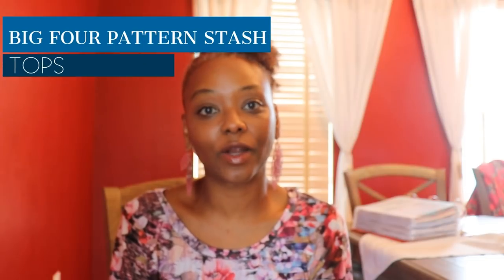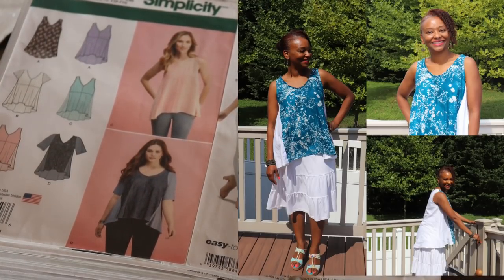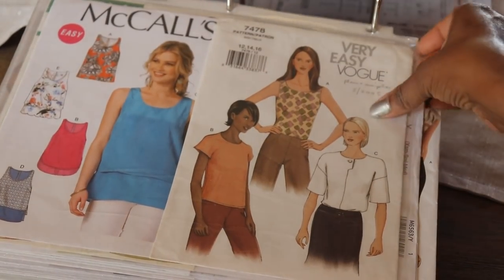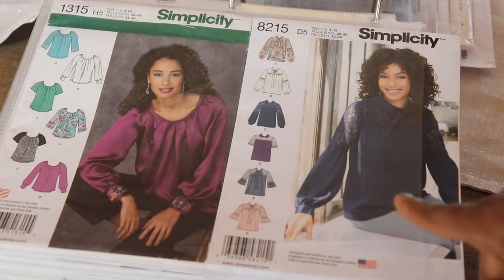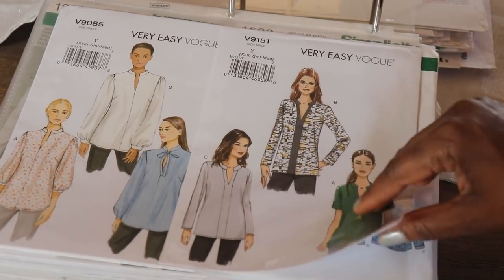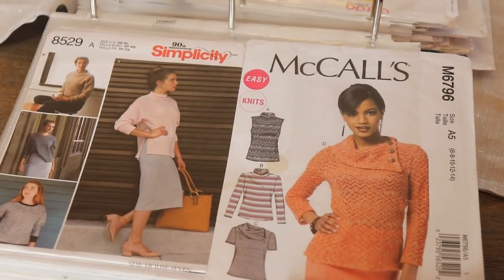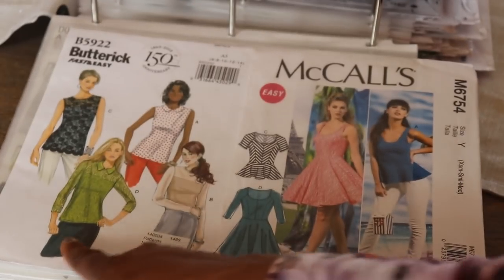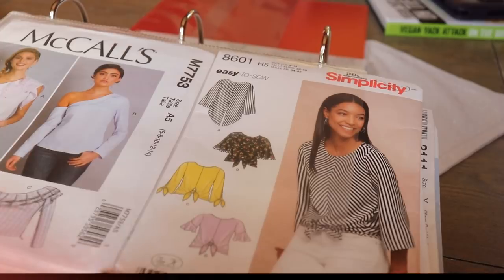Big Four Pattern Stash: Tops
Today I am sharing the tops sewing patterns from the Big Four Pattern Companies: Vogue, Simplicity, MccCall's, Butterick (also New Look and Kwik Sew).